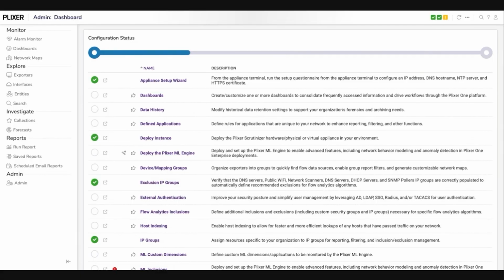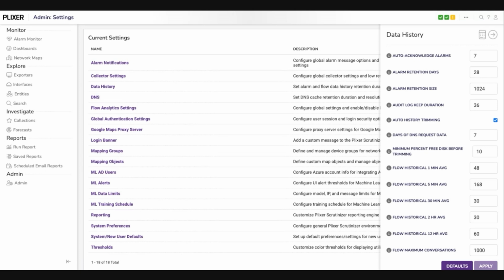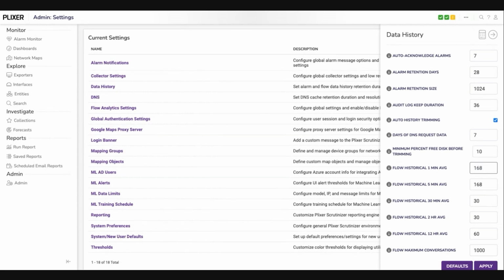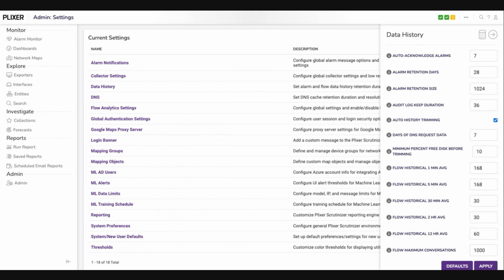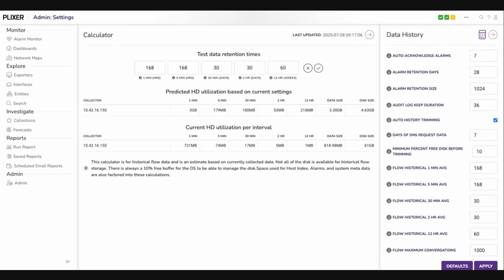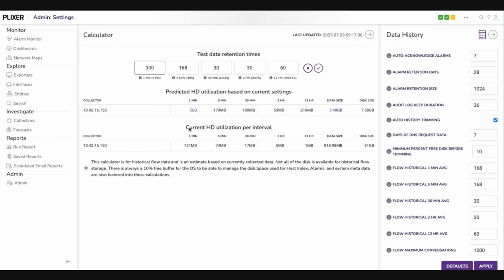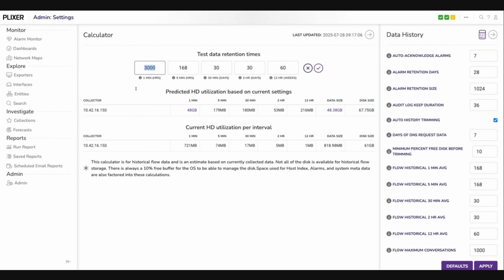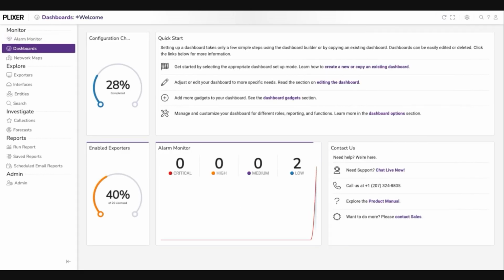Master Data History in Plixer One: Store Network Flow Your Way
Take control of your network analytics by learning how to configure Data History in Plixer One. In this hands-on walkthrough, you’ll see how to fine-tune how long your system stores flow data — from one-minute raw averages to long-term rollups — while balancing performance, accuracy, and disk space usage.

In this tutorial, you'll learn how to:

✅ Access and configure Data History from the admin menu
✅ Adjust retention periods for 1-minute, 5-minute, 30-minute, 2-hour, and 12-hour averages
✅ Use the built-in disk space calculator to plan storage efficiently
✅ Predict hard drive usage based on custom data history settings
✅ Increase your configuration score while optimizing analytics for your needs

Whether you want short-term precision or long-term visibility, these settings let you build a history that matches your network's requirements — without wasting resources.